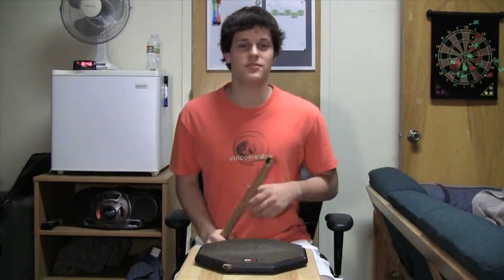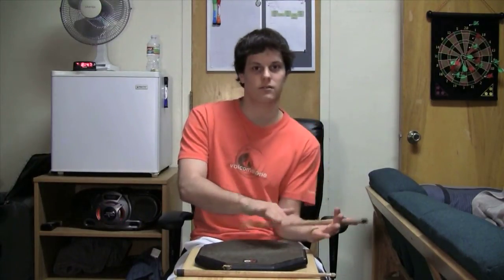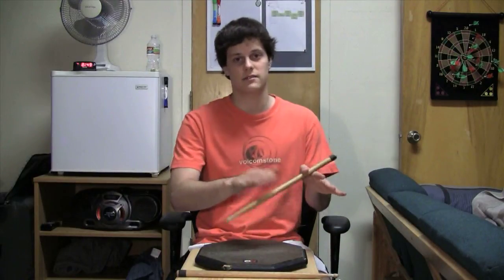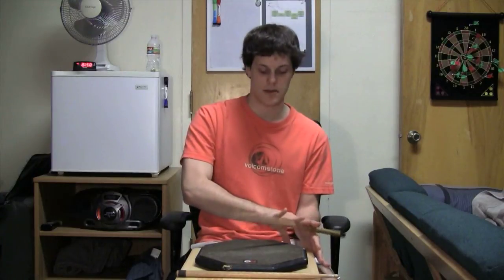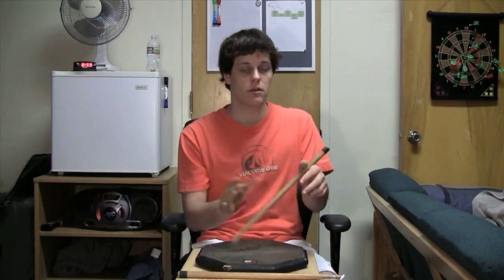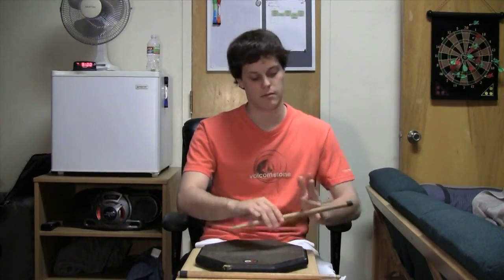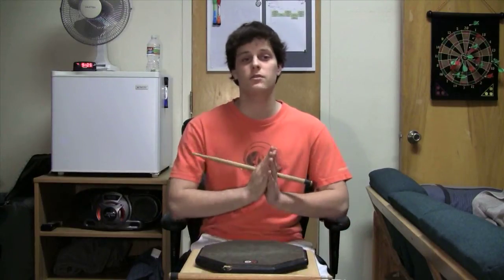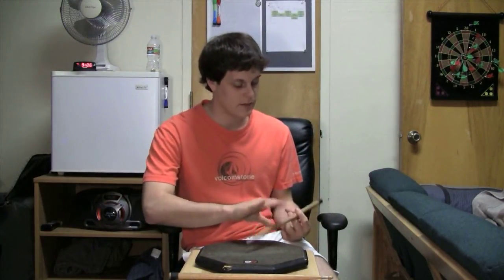Stick Tricks: The Dribble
This video shows how to do a common stick trick: the dribble